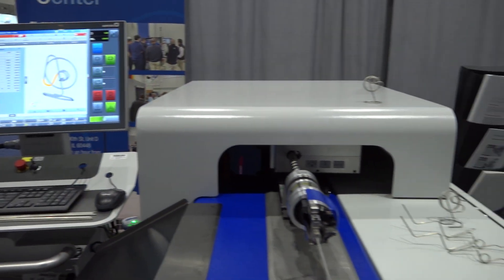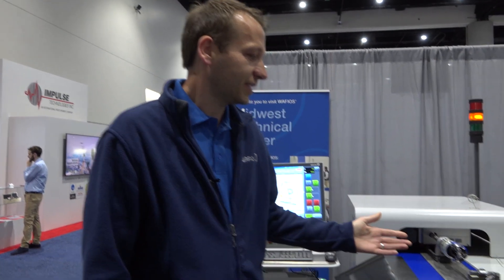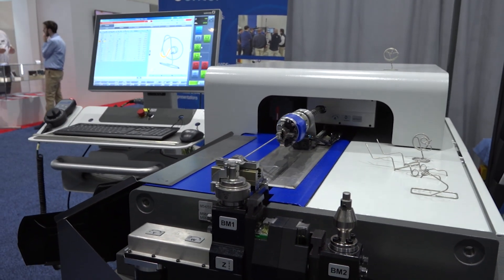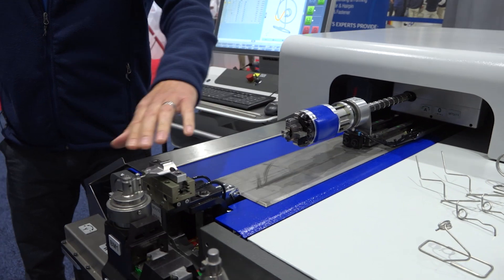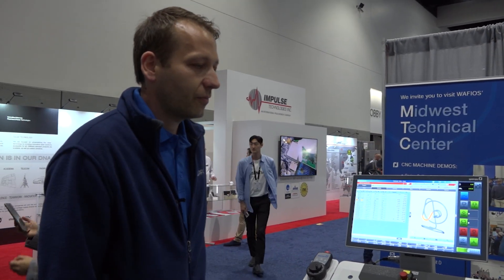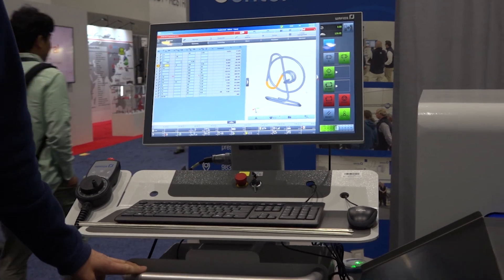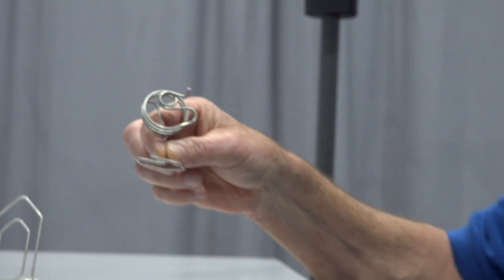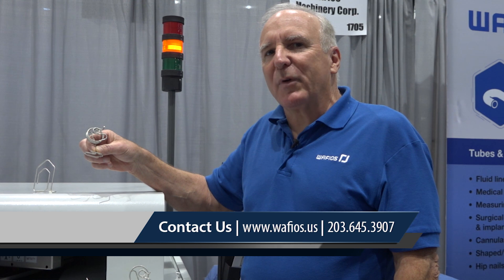WAFIOS Presents Their Latest Bending Machine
WAFIOS Machine Corporation  shows off their latest bending machine for well suited for semi-rigid waveguide and medical applications at IMS 2023 in San Diego.